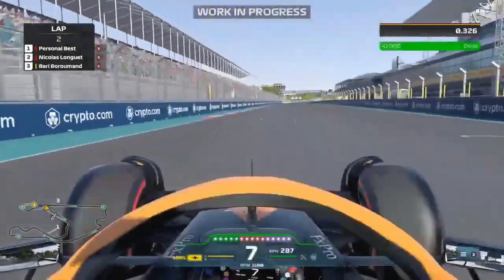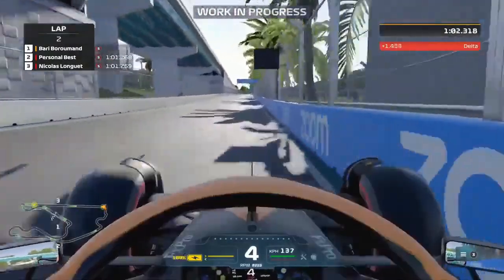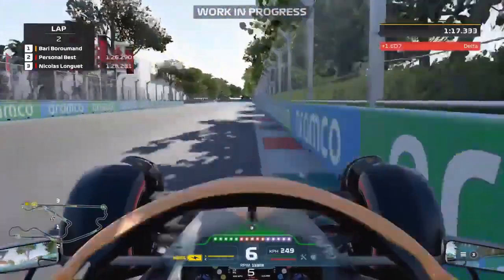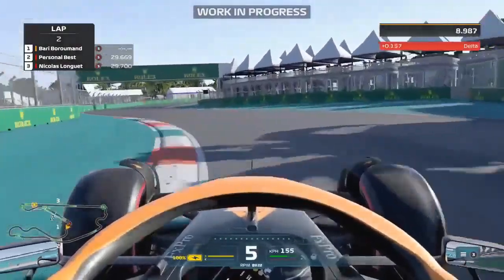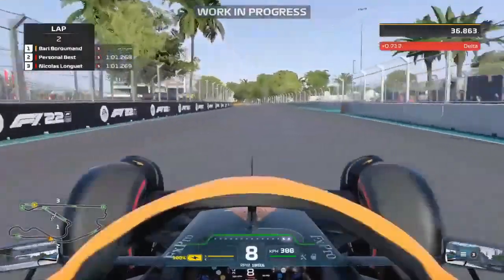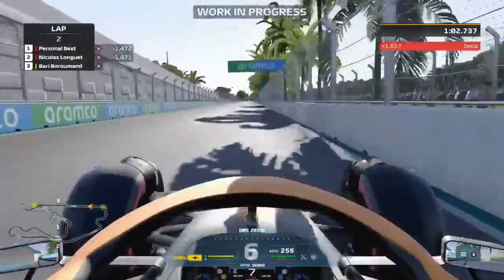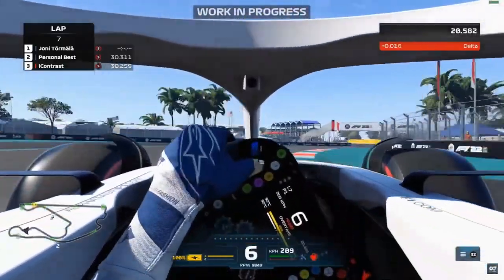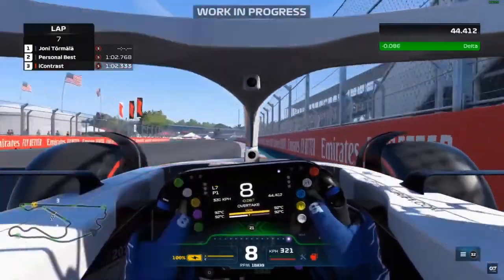Why the F1 22 Miami Gameplay concerns me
Zenvious
Farmer EnvoyXtreme
Luka Petrovic
Nolan Henehan
Justin Eijsvogel
xSmithyx
Adhemarke83
nxtgnrtn
James Cooke
kriss power
mad rabbit2561
Damien Han
Rhys Boyce
Avois
ChrissyTm8
Al
Colombiannut
Michael Cross
F1 Simu- RallyeMonster
SMALEY
Cole Landis
Gernnie
Micky Krauthausen
ButchA
Michael
Dennde09
edge
P S
Flako Pics
percyy
Tyce Bomba
Cronixblack
Gio
yaaa yahurd
CollinAFJackson
Chris Scheepers
Lukebailey14
Guilherme Cardoso
Trevor Erickson
Nathan Lemoine
KAZZFSJ
ChrissyTm8
Moonfall
Dolometio 99
Michael Cross
cameronwebbable
CHRISTOPHER GREEN
Marc-antoine-Roussel
Joao Araujo
F1
Ray_Meeder
Edvards Vanags
YaminhoNo1
NewEra_JH
xKachow95
Noah Carr
SamukaTorres
Juan Rodriquez
mattlapo4
Juan Barco
dylan day
Artur Wojtowicz
Dziabaku
Milor Selimi
BigPete
xMazza
Racebug

Camera settings:
Offset horizontal: 0
Offset vertical: 0
Angle: 0
Near Clip Plan: 0
Mirror angle: 0.00
Camera shake: 0
Camera movement: 0

On Track Effects: 10
Rumble strip effects: 15
Off track effects: 20
Wheel damper: 0
Wheel rotation: 360

Wheel rotation: 350
FFB: 29
Shock/Vibration: 50
ABS: OFF
Natural damper: 15
Natural friction: OFF
Brake force: MIN
FFB Intensity: 100
MPS Function: Auto

Calibration:
Steering deadzone: 0
Steering linearity: 0
Steering saturation: 0
Throttle deadzone: 15
Throttle linearity: 0
Throttle saturation: 0
Brake deadzone: 2
Brake linearity: